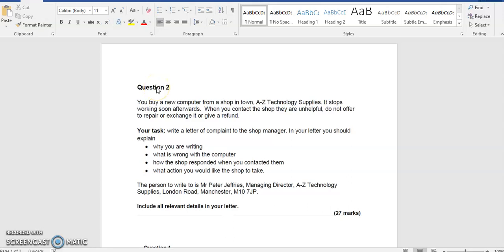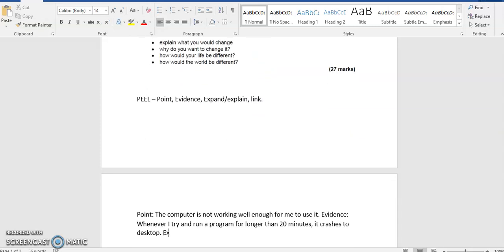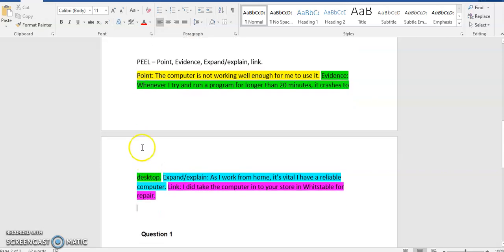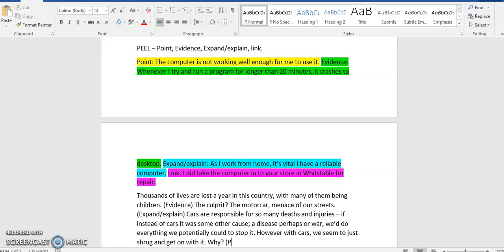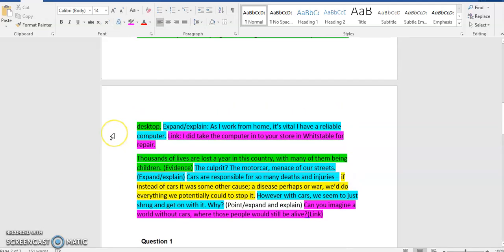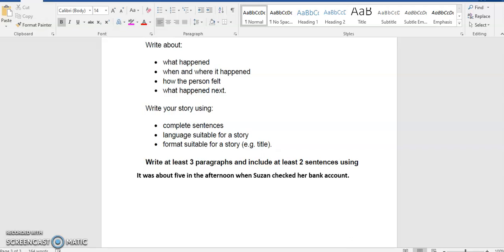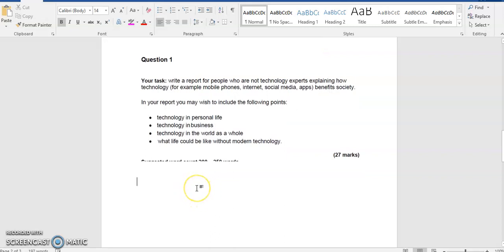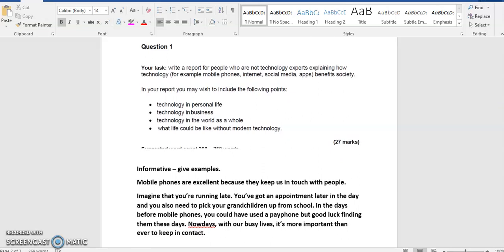Writing paragraphs part 1